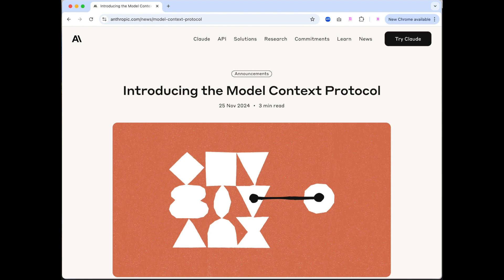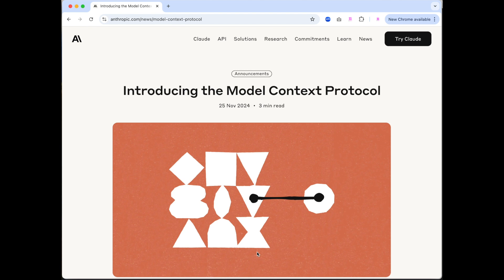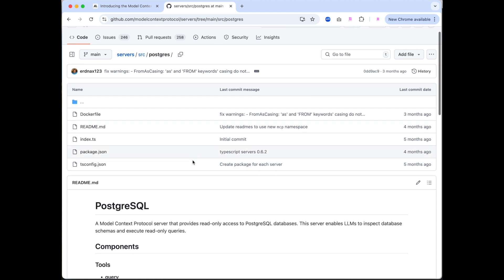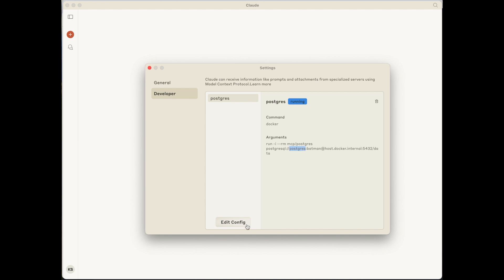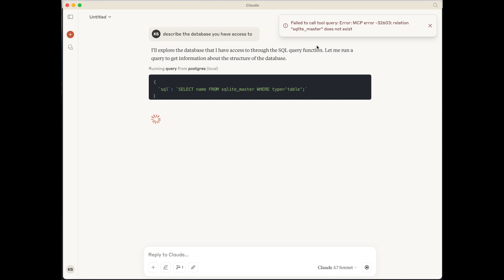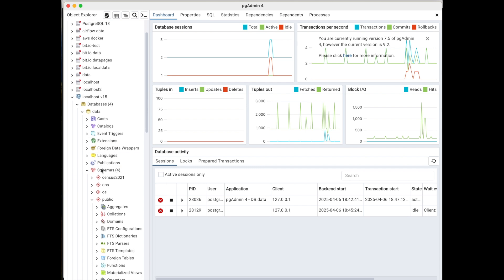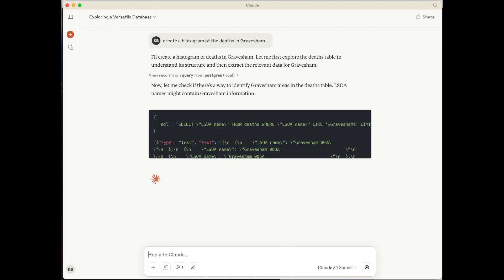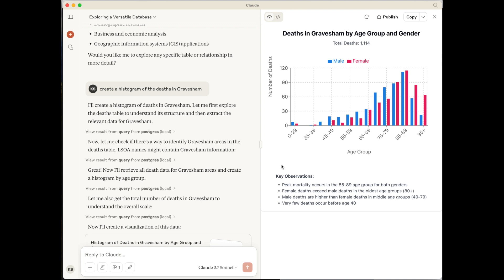MCP with Postgres - Natural Language Interface to your Data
Unlock the power of talking to your database with natural language! 🤯 Learn all about Anthropic's Model Context Protocol (MCP) and see a hands-on demo connecting Claude Desktop to a PostgreSQL database.

In this video, we break down:
*   What is MCP (Model Context Protocol) and why it's a game-changer for AI.
*   Exploring the open-source MCP servers available on GitHub.
*   Focusing on the PostgreSQL MCP server.
*   Step-by-step guide: Configuring the PostgreSQL MCP server (using Docker) in Claude Desktop.
*   The magic ✨: Querying your PostgreSQL database using plain English!
*   Visualizing data retrieved directly from your database using Claude.

Stop just dreaming about AI understanding your data – see how MCP makes it a reality. Perfect for developers, data analysts, and AI enthusiasts looking to bridge the gap between Large Language Models and their own data sources.

Got questions about MCP or using it with your data? Ask in the comments below! 👇